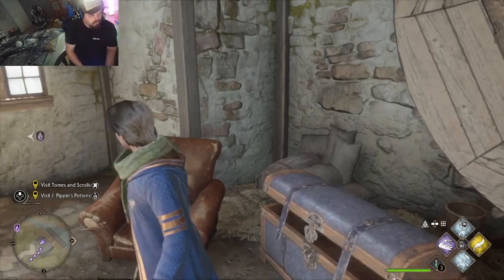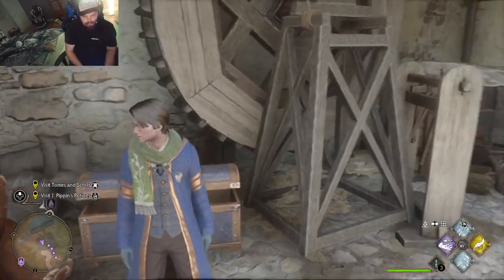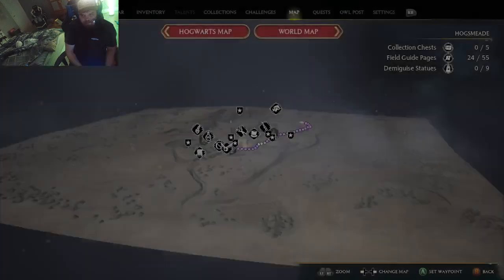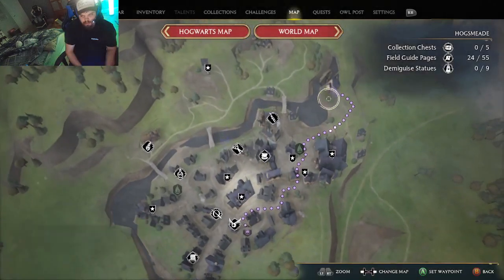Hogwarts Legacy Hogmeade Chest With Possible Legendary